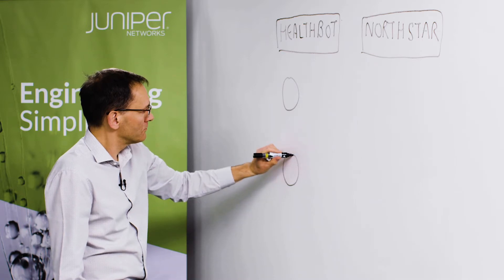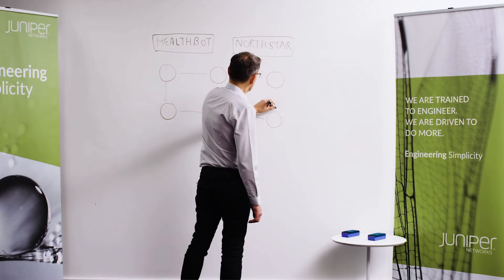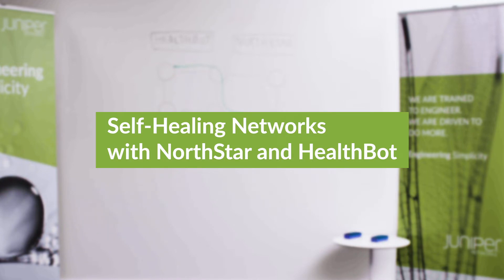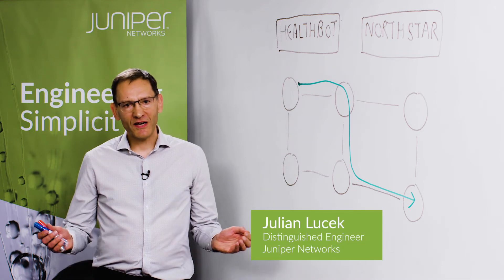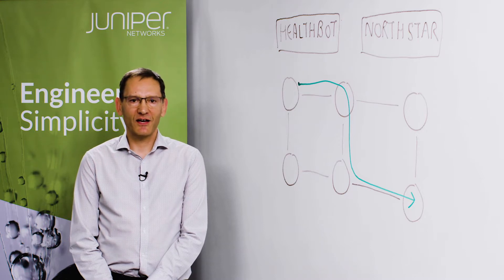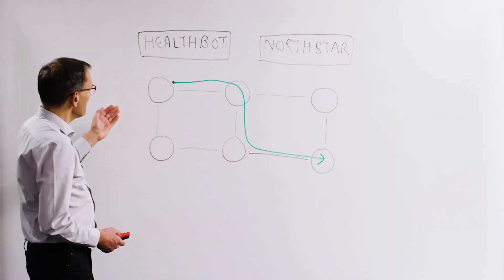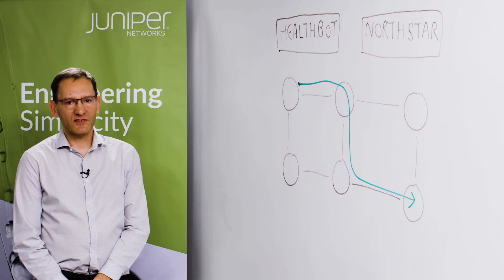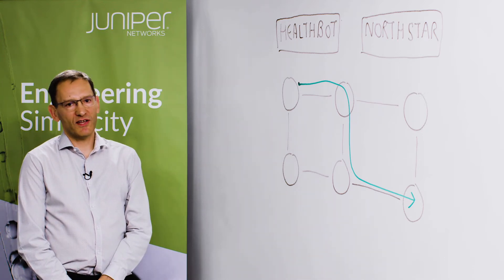Self-Healing Networks with NorthStar and HealthBot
Network failures of any type are concerning. However, some are more insidious than others. More importantly, is that root cause needs to be identified and repairs made quickly as customer traffic may be affected. Juniper’s automation products NorthStar and HealthBot work in together, providing self-healing networks where HealthBot automatically detects anomalies, potential failures, and failures when they occur, and then informs NorthStar to take relevant network actions to resolve the issues. In many cases, NorthStar and HealthBot will alert you before issues occur and even prevent failures from happening in a make-before-manner.

Segment Routing (SR) With Multiprotocol Label Switching (MPLS) Segment Routing (SR) and Traffic Engineering (TE): Part One